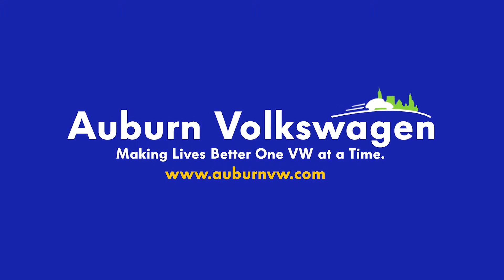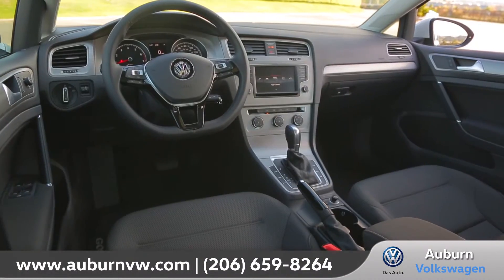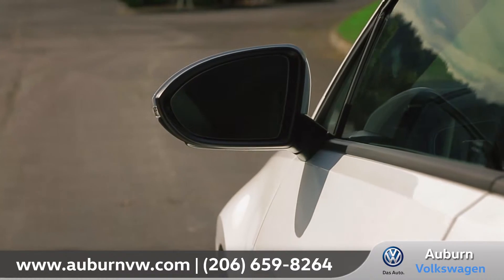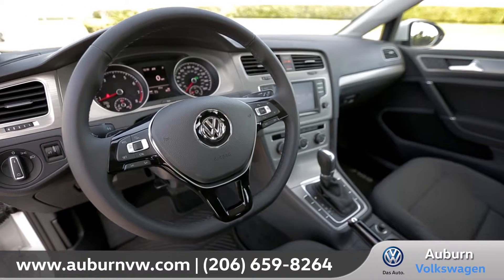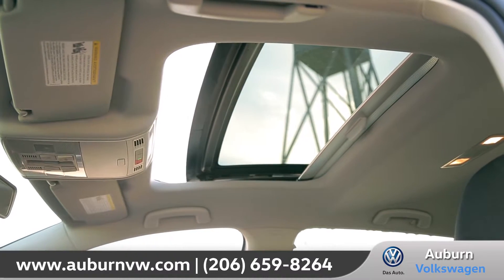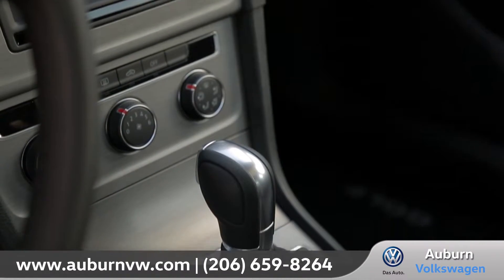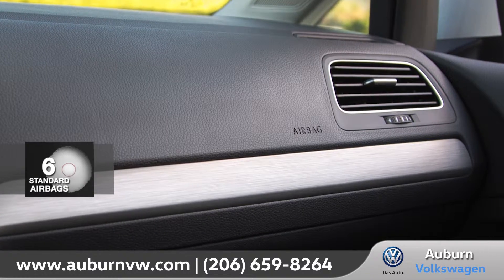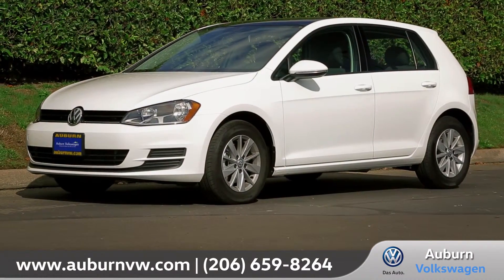2016 Volkswagen Golf Walkaround | Auburn Volkswagen